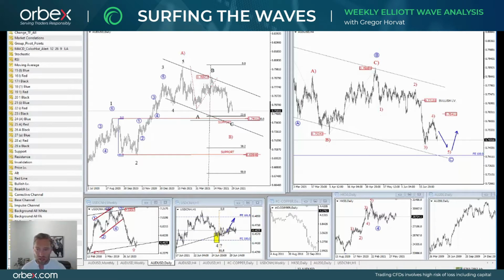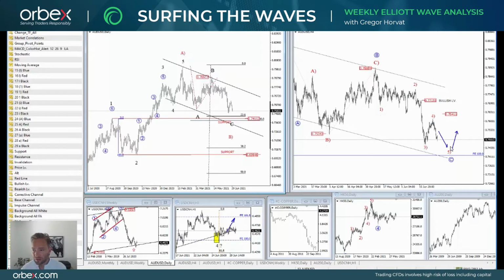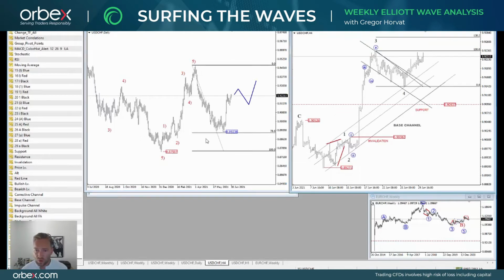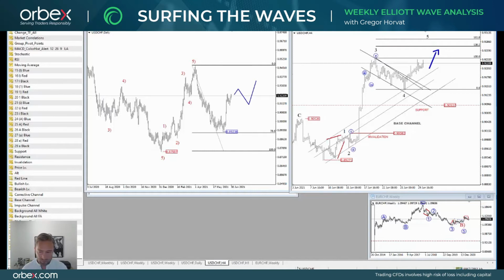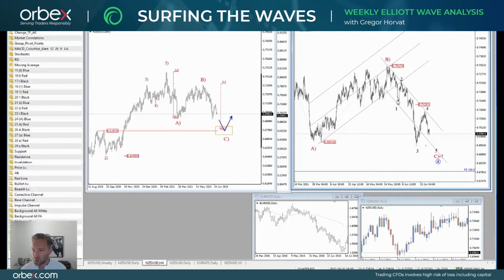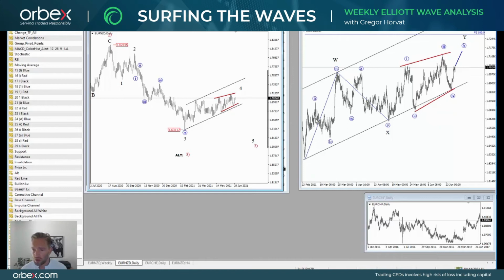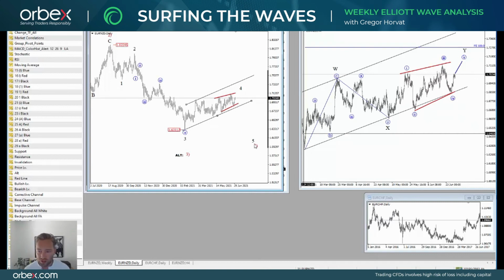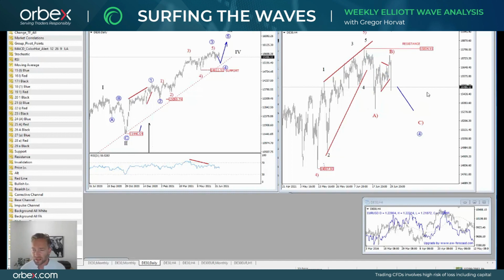Orbex: Surfing the Waves with Gregor Horvat @Grega Horvat Elliott Wave Analysis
Timestamps
AUDUSD 00:45
USDCHF 02:30
NZDUSD 04:05
EURNZD 05:20
GER30 06:50